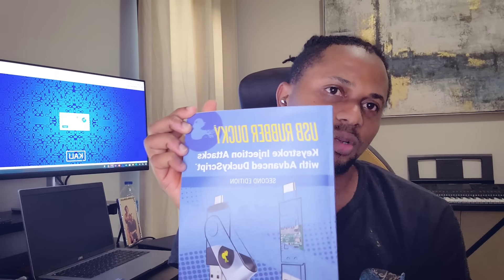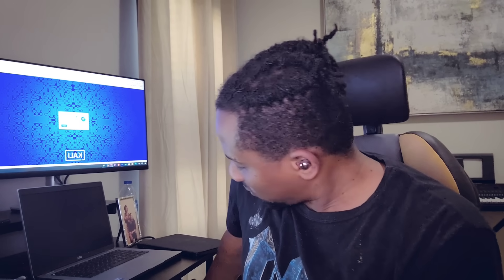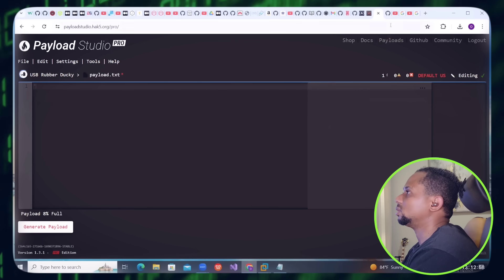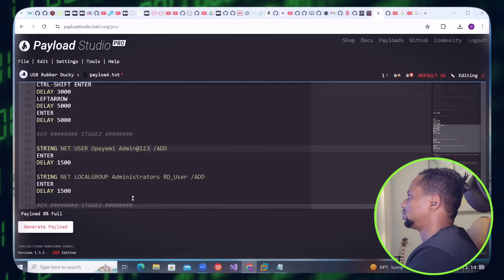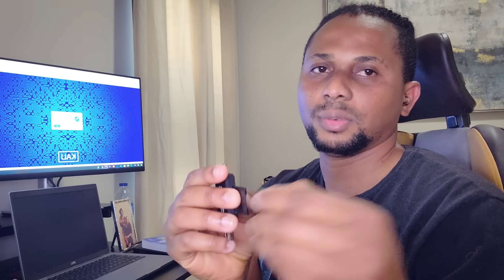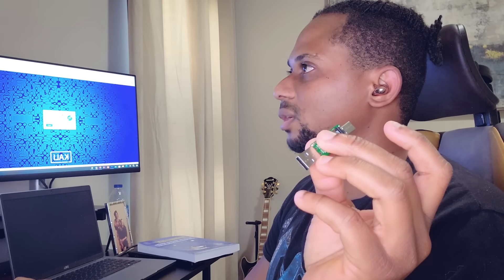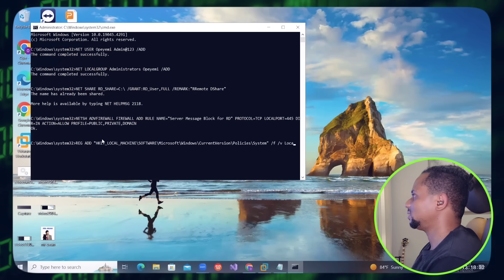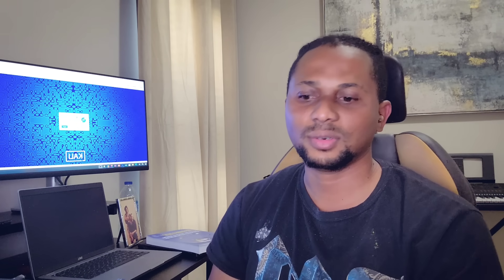The New Hak5 USB Rubber Ducky Is Insane